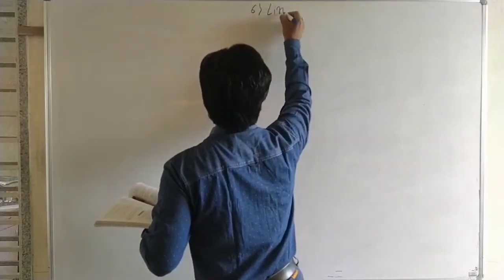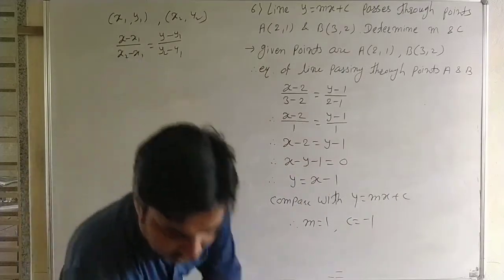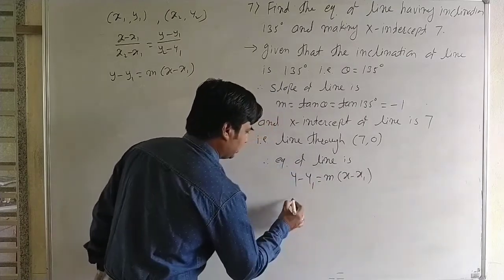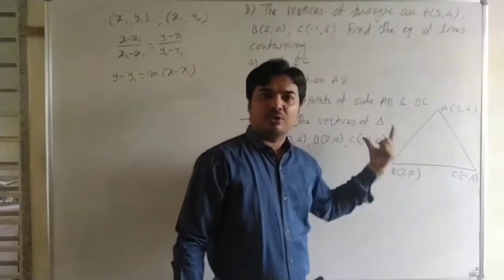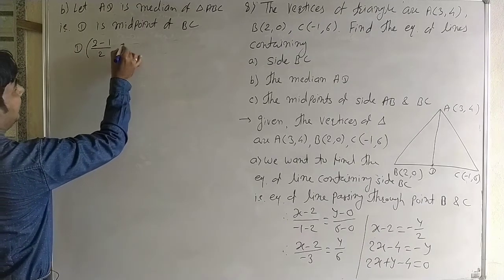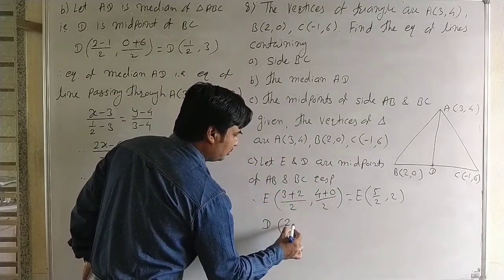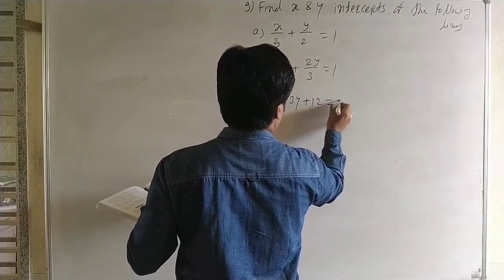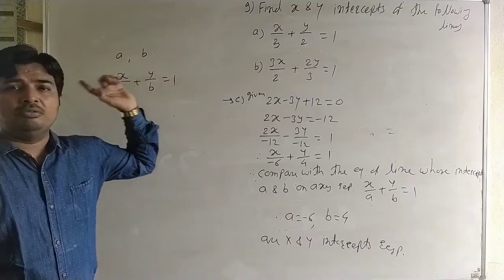Lec10 Straight Line XI : Exercise 5.3 : Examples 6, 7, 8, 9 : Equation of line